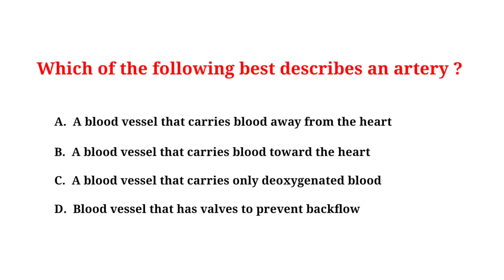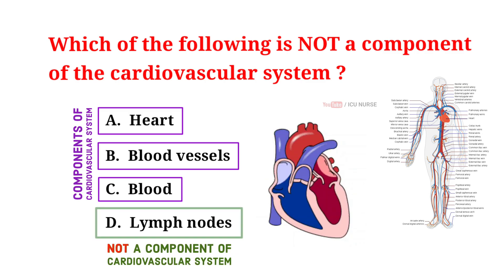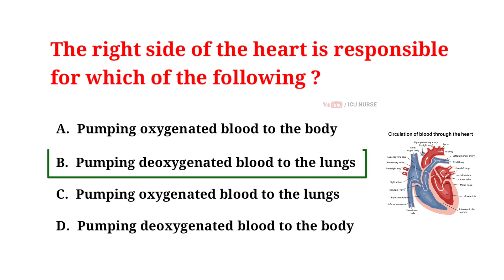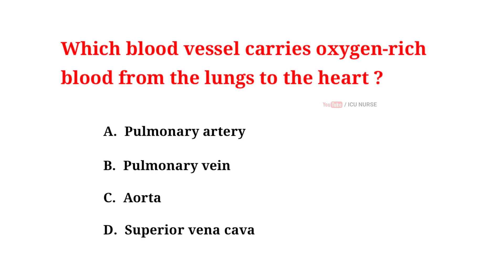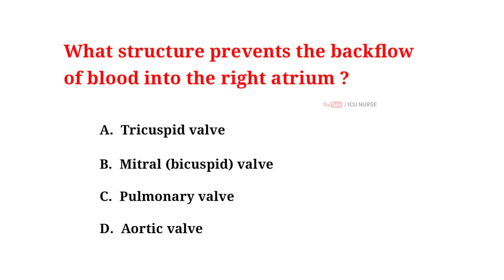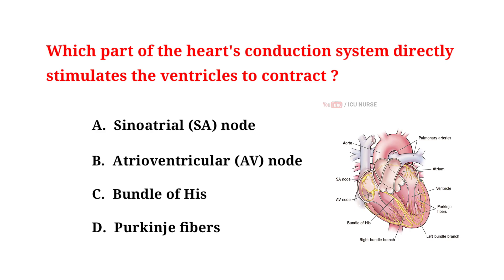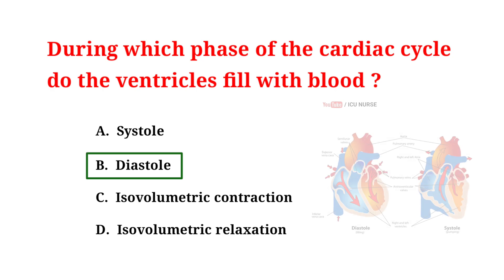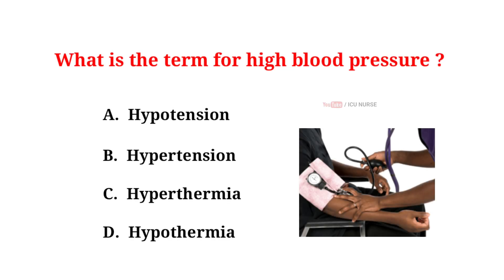Cardiovascular system multiple choice questions part 3 / anatomy and physiology